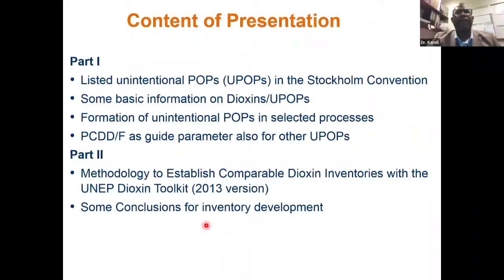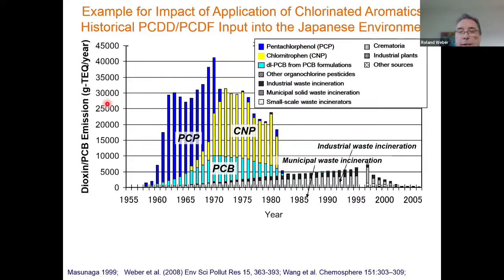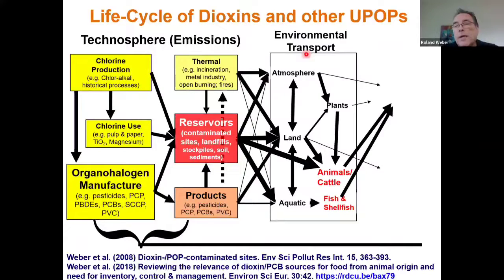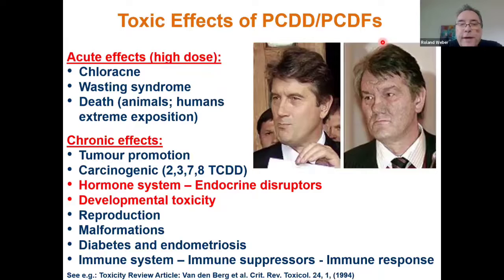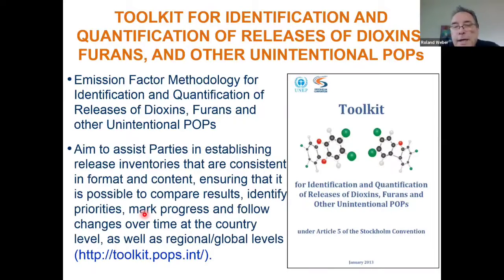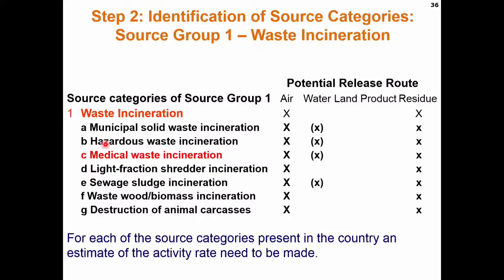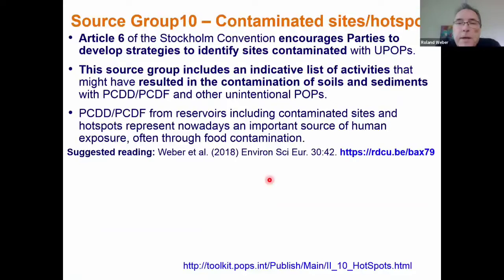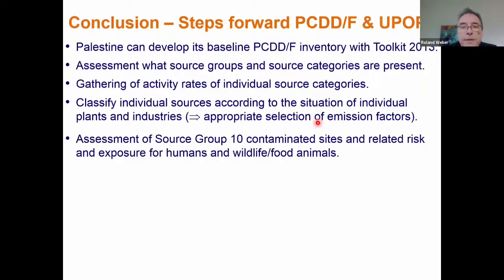Unintentional POPs and the UNEP toolkit for assessment & inventory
Dr. Roland Weber